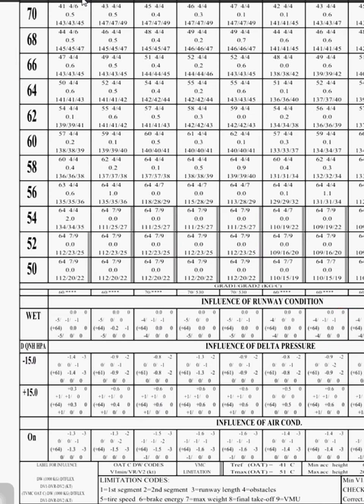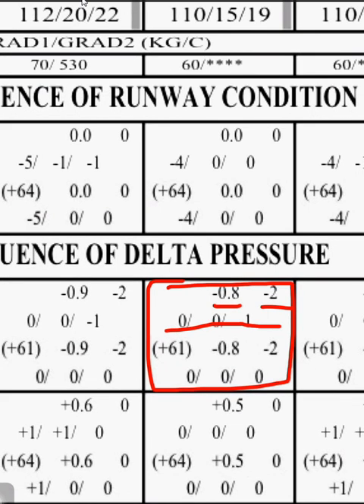A320 - RTOW Chart Explanation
***It is 800 kilos not 800 tonnes obviously!***

This video consists of the following:
RTOW Explanation
Terms on the RTOW Chart